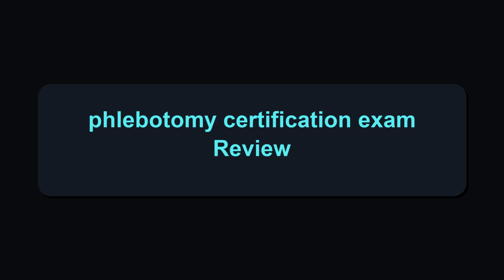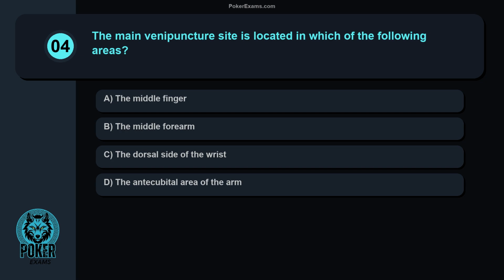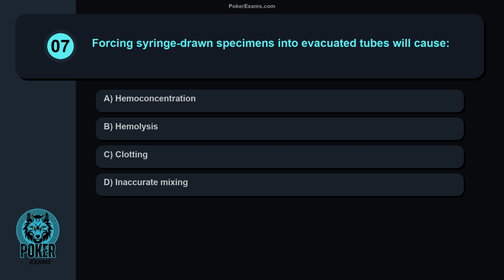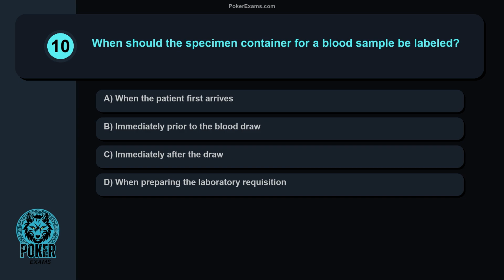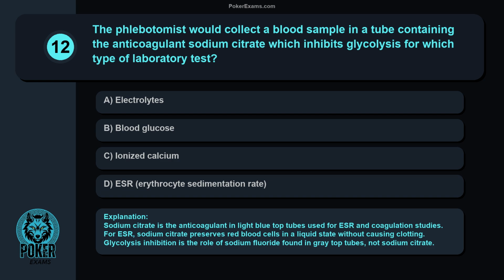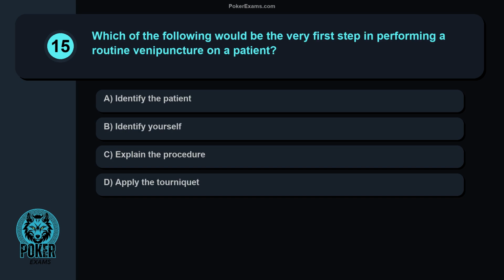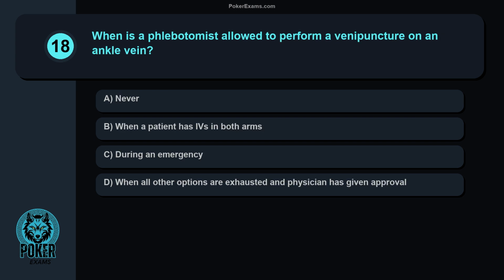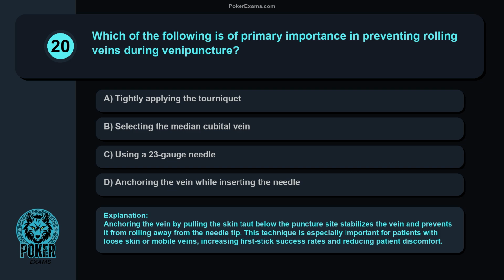Phlebotomy Certification Exam Review — 25 Guaranteed Pass Questions Explained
Phlebotomy certification exam — let me talk to you the way I wish someone had talked to me before I sat this thing.

You've probably already been through a phlebotomy exam study guide that felt overwhelming, watched videos that just read the textbook back to you, and still feel like there's a gap between what you've studied and what's actually going to show up on test day. That gap is real. And this video is built specifically to close it.

I'm not here to hype you up. I'm here to walk you through the exact phlebotomy certification practice test questions and topics that actually show up — whether you're sitting the NHA, ASCP, or AMT — explain the logic behind the answers, and help you walk into that exam room genuinely ready, not just hopeful.

THE EXACT TOPICS THAT SHOWED UP

Anatomy and Physiology of the Circulatory System — this is the backbone of the entire phlebotomy certification exam and the area most candidates underestimate. The phlebotomy certification practice exam questions in this section go beyond naming veins. You need to understand blood flow direction, the difference between arteries, veins, and capillaries, and why certain veins are preferred for venipuncture. The median cubital vein, cephalic vein, and basilic vein all show up in the phlebotomy exam questions and answers section of every major certifying body — know them by location, not just by name.

Blood Collection Procedures — this is the highest-weighted domain on the phlebotomy certification exam and the one where most marks are won or lost. Know the order of draw cold. EDTA before SST is a common trap question on the phlebotomy certification test. The phlebotomy certification exam review material in this video walks through needle gauges, tube additives, and the correct technique for both venipuncture and capillary collection. The 2025 and 2026 updated exam objectives have sharpened the scenario questions here, so make sure your phlebotomy exam study guide reflects current standards.

Specimen Handling and Processing — the phlebotomy certification exam NHA places particular emphasis on what happens after collection. Know centrifuge speeds, temperature requirements for different specimen types, and chain of custody for legal specimens. The phlebotomy certification practice test questions in this domain often describe a scenario where something went wrong — a hemolysed sample, an incorrect tube, a labelling error — and ask you what to do next. These are straightforward if you've studied the right material.

Safety and Infection Control — every phlebotomy certification exam, regardless of the certifying body, tests this domain heavily. Know standard precautions, PPE requirements, sharps disposal, and needlestick protocol. The phlebotomy certification course material I reviewed covered hand hygiene steps in detail — and yes, that level of detail does show up on the test. Know the difference between sterilisation, disinfection, and antisepsis. These phlebotomy exam questions and answers look simple but are easy to get wrong under pressure if you haven't drilled them properly.

Medical Terminology and Abbreviations — this section of the phlebotomy certification practice exam catches a lot of people off guard because it feels secondary to the clinical skills. It isn't. Know your prefixes and suffixes, understand common lab abbreviations like CBC, BMP, CMP, PT, and INR, and be comfortable reading a basic lab requisition. The phlebotomy certification exam 2025 and 2026 versions have leaned into terminology questions more than earlier exams, so if your phlebotomy exam study guide is older, check that this section is up to date.

Quality Assurance and Legal Considerations — the phlebotomy certification exam review for this domain covers patient identification protocols, informed consent, HIPAA basics, and quality control procedures. Know the two patient identifiers required before any draw. Know what to do when a patient refuses. These phlebotomy certification test questions are scenario-based and reward candidates who understand the why behind the procedure, not just the steps themselves.

Drop your exam date in the comments below. We read every single one and we will be rooting for you on the day. If this helped you, share it with one person who is also preparing — not more than one. Keep the advantage close.